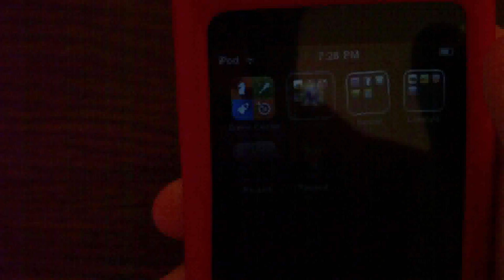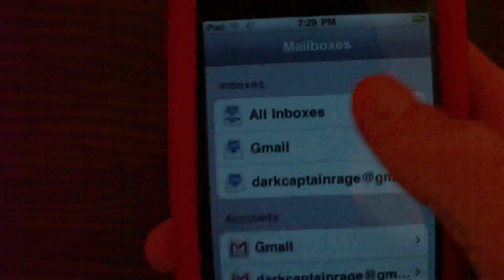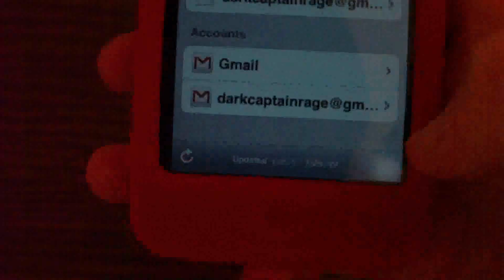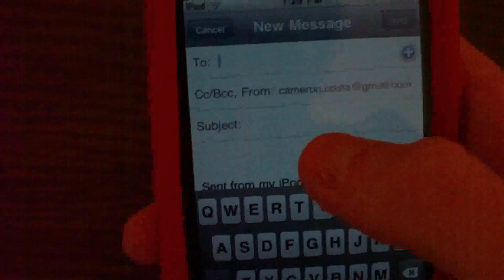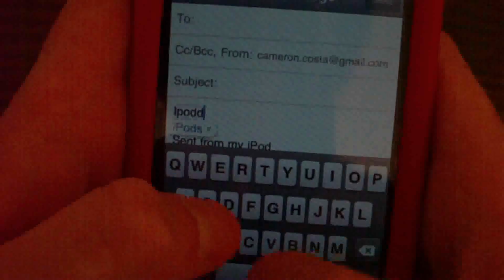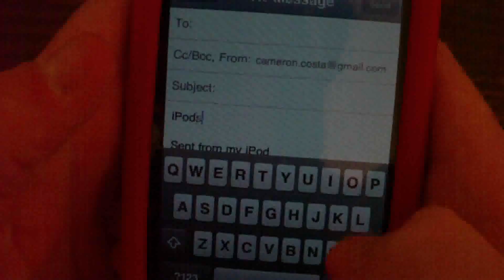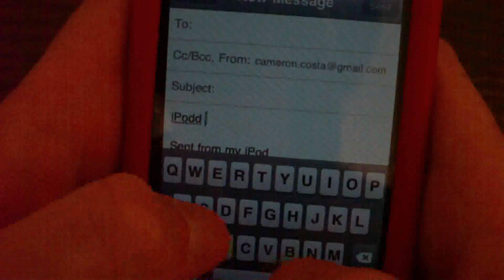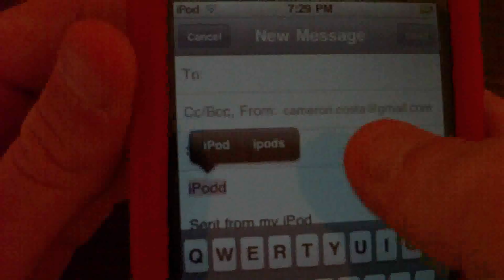OS 4.0 overview/ things you may not know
Just a quick look at the new ipod software 4.0 and some feature you know about and some you may not know. If you wanna leave a comment feel free to just about your thoughts or whatver you want.